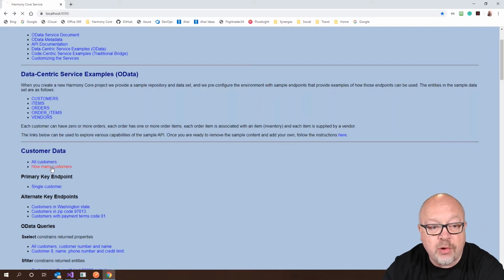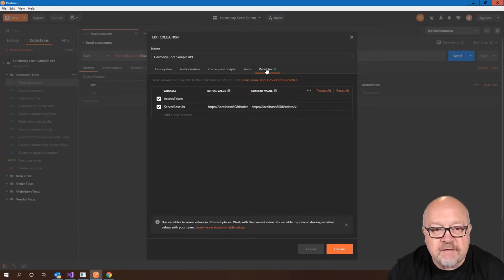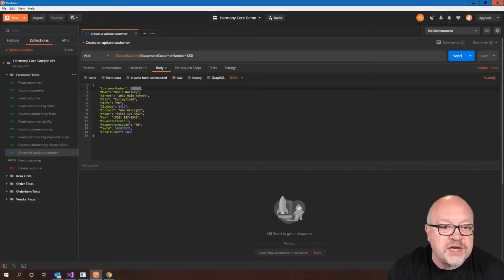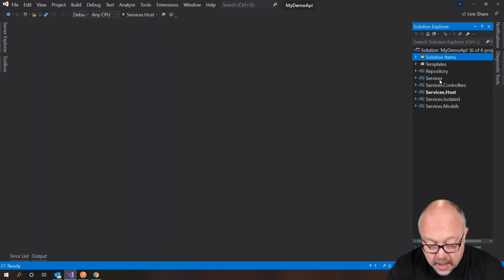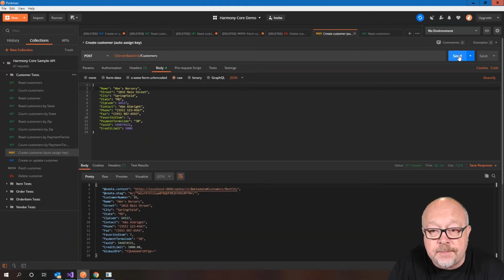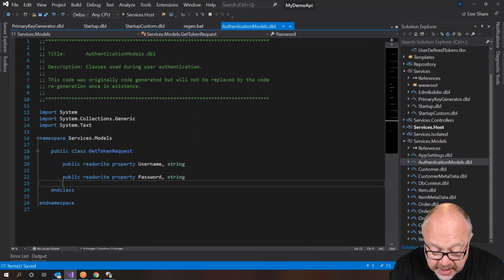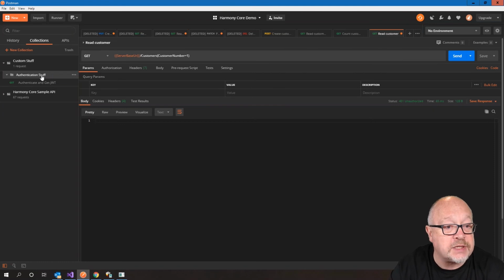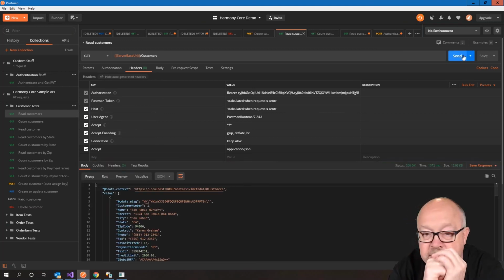Harmony Core: Harnessing the Power of Harmony Core Web Services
RESTful web services are becoming an increasingly key focus for many business application developers. Using powerful tools like ODATA within the Harmony Core framework you can have full CRUD (create, read, update, and delete) capabilities for your Synergy data from the client of your choice. Watch a demonstration of these powerful features and learn how to implement user authentication.

Chapters:
00:00 - Introduction
02:23 - Review of Previous Webinar
06:00 - Postman Introduction
17:30 - Creating a Customer (with primary key specified)
23:25 - Updating a Customer (with primary key specified)
25:10 - Deleting a Customer (with primary key specified)
26:20 - Creating a Primary Key Factory/Supporting Post Operations
37:20 - Custom Authentication
1:00:35 - Closing